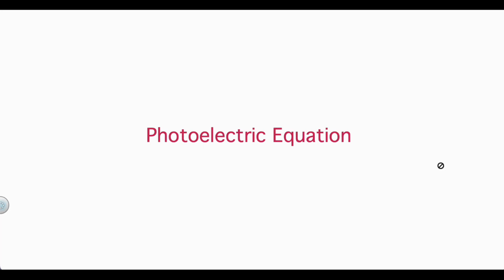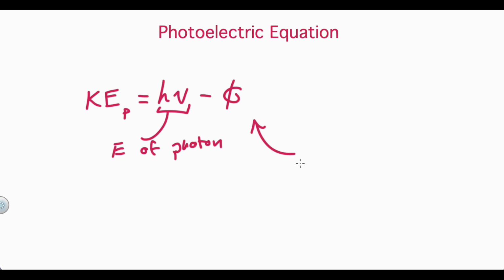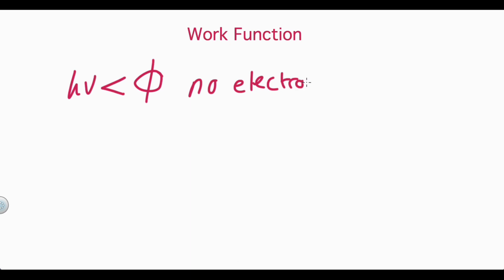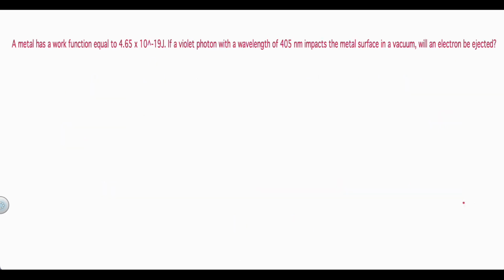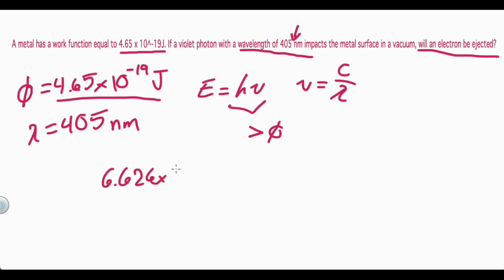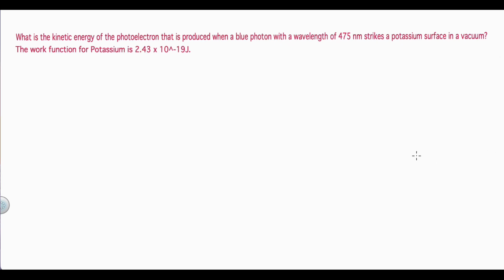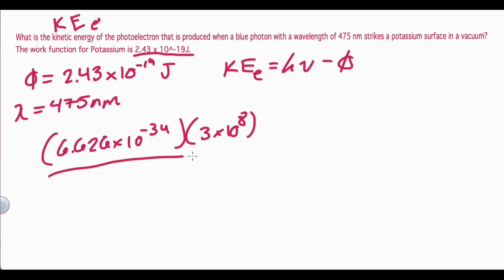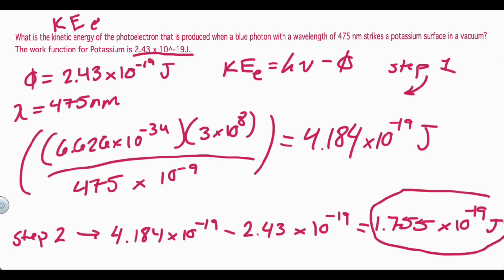Photoelectric Equation Explanation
I explain the photoelectric equation, and I work through a couple of problems.